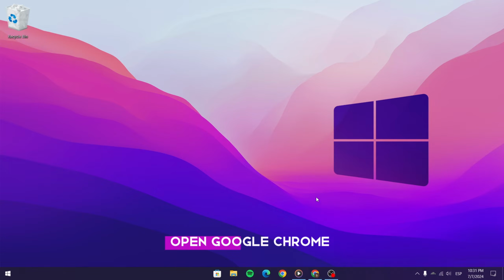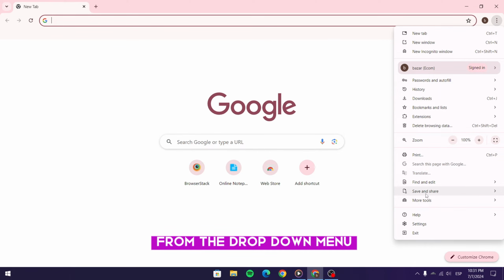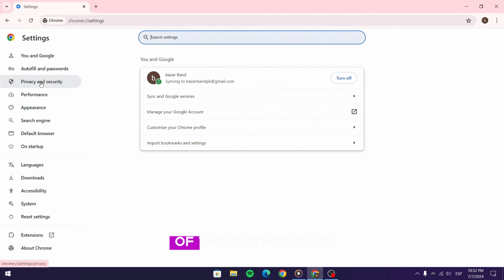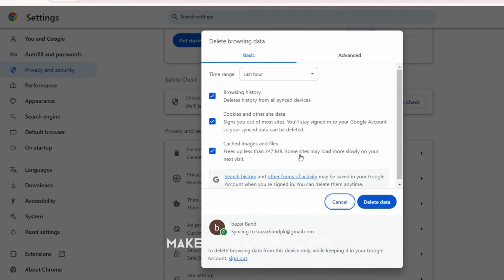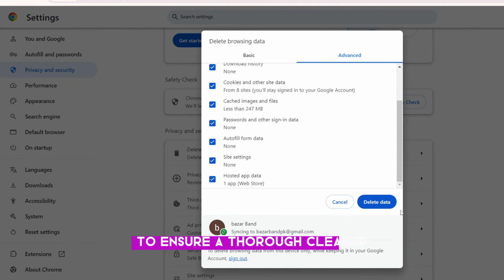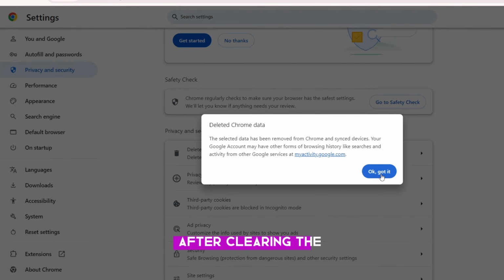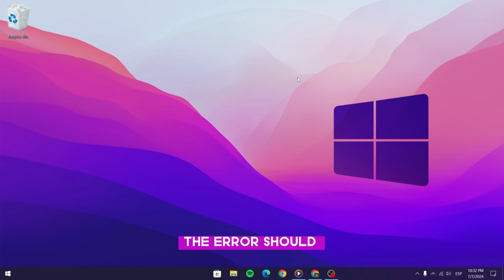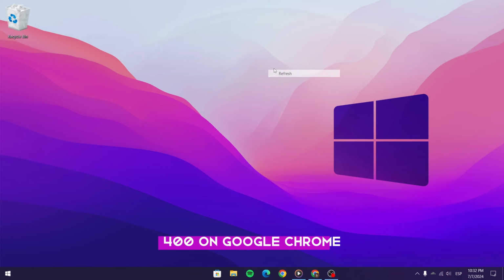How to Fix Google Chrome Error 400 (Bad Request)!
Are you struggling with the Google Chrome Error 400? In this video check proven solutions to fix this "Bad Request" issue on your Windows 10 or 11 device. Learn how to troubleshoot, optimize your system, and regain a seamless browsing experience.

People Also Ask:
What causes the Google Chrome Error 400?
How can I fix the 'Server Cannot Process the Request' error in Chrome?
Is the Google Chrome 400 error a client-side or server-side issue?
Can I prevent the 400 Bad Request error from occurring in the future?